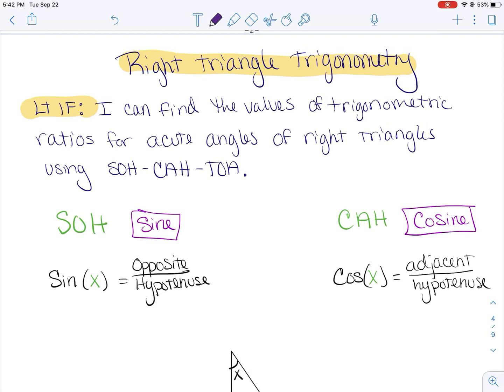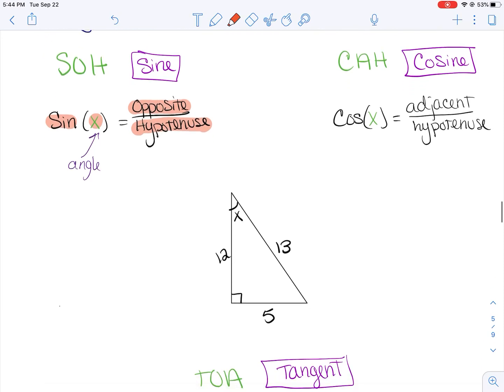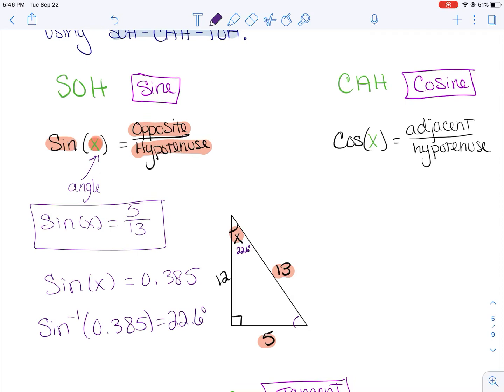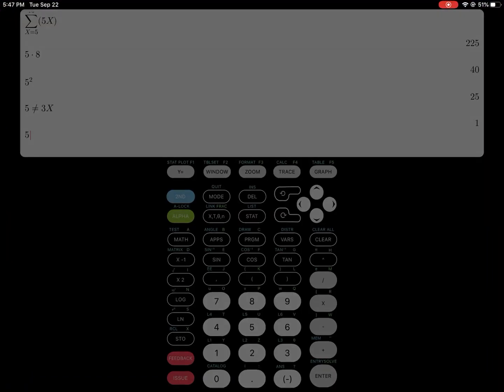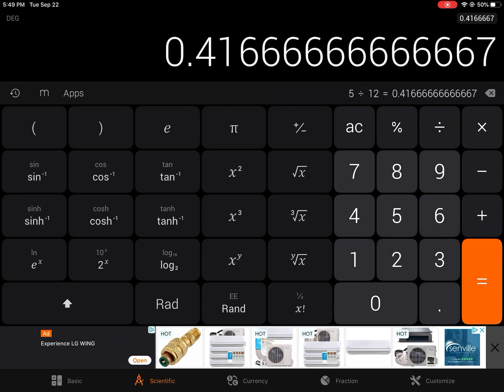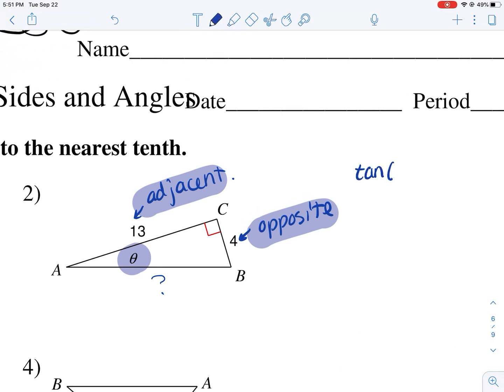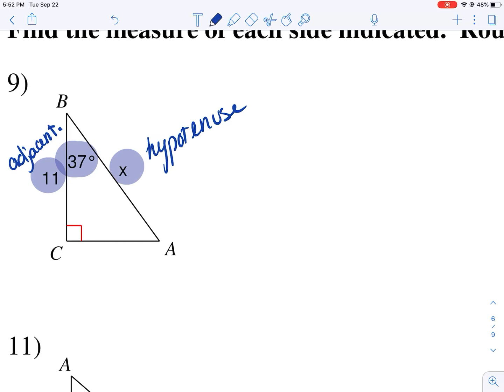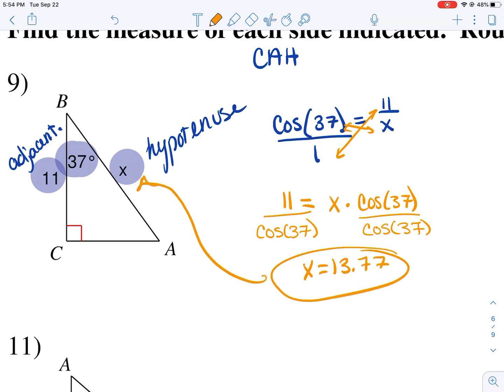Soh cah toa